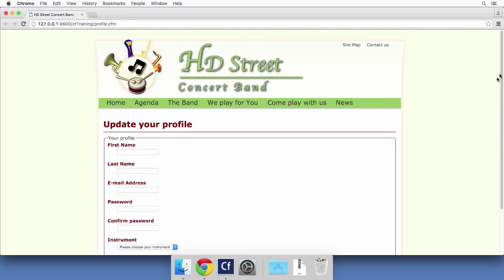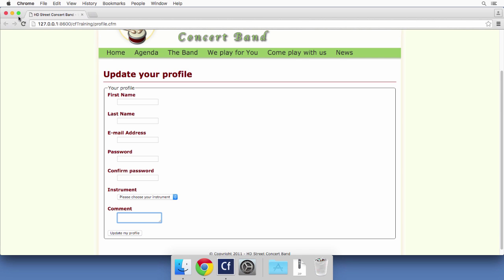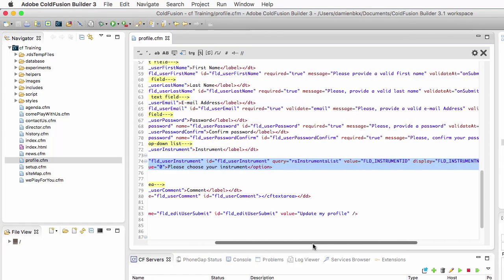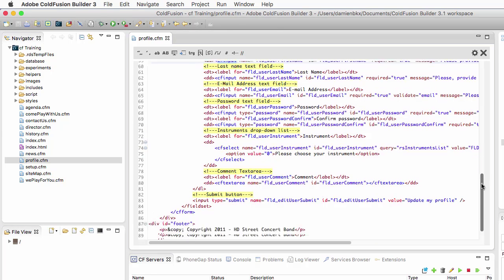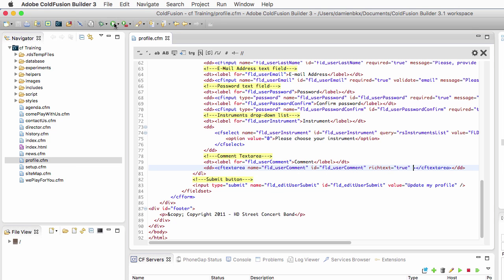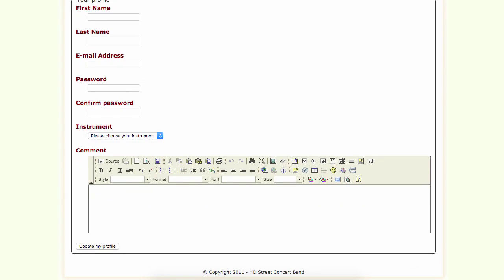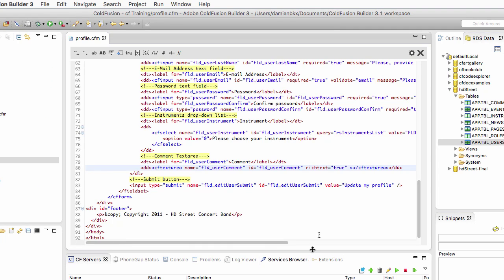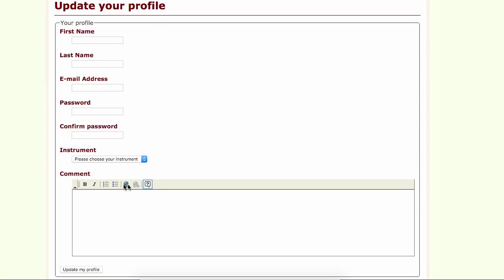07 Updating data ## 02 Activating the rich text editor